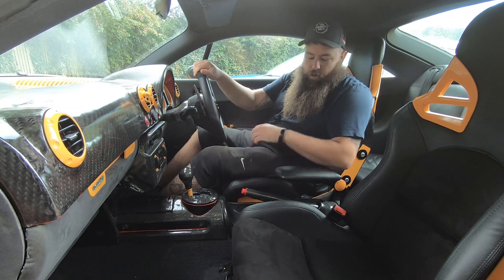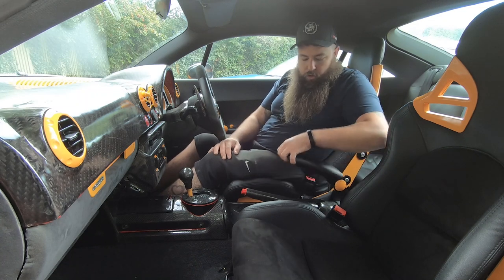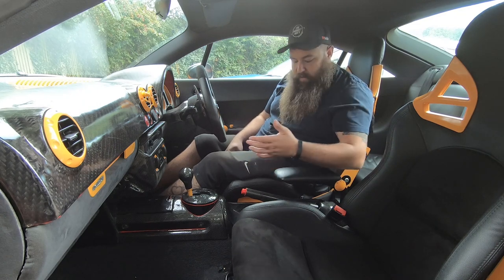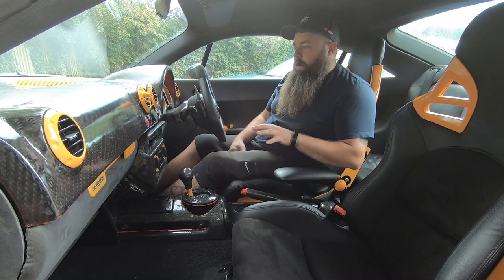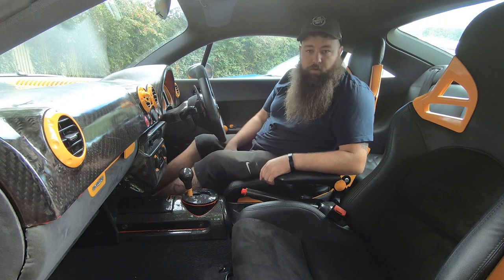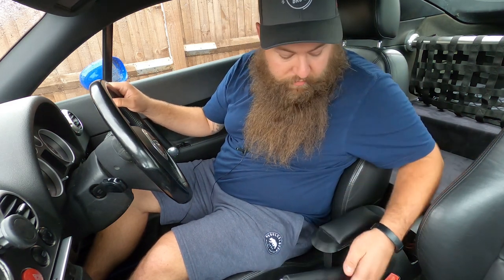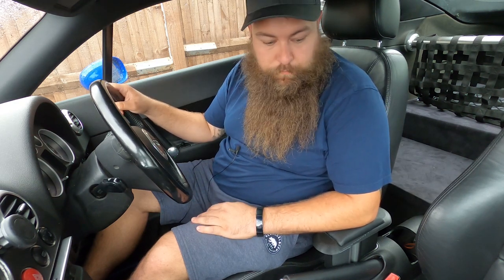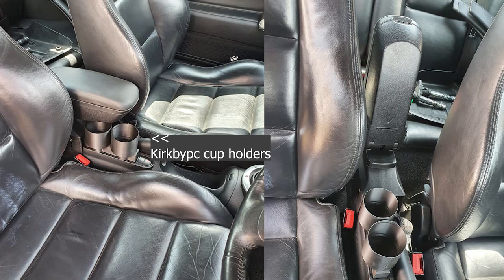Fitting An Arm Rest & Options Audi TT Mk1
This has to be my favourite mod to the TT as i have missed not having an armrest since buying it.

Expensive option:
Forge / TT shop arm rest, no longer availble to purchase new, can only be brought second hand and via ebay / a forum or owners club
Cost wise usually trade hands for £180-220

The custom options from Kirkby Printed Creations

Here you will find all the variant of arm rests discussed in this video along with a whole host of other parts including cup holders, boost gauge mounts, strut top covers, throttle body covers and much more

The Cheap ebay options

This is a budget option which will require some modification,
Please see the link to buy the one in the pics on the video and below a link on a basic fitting guide found on YouTube.